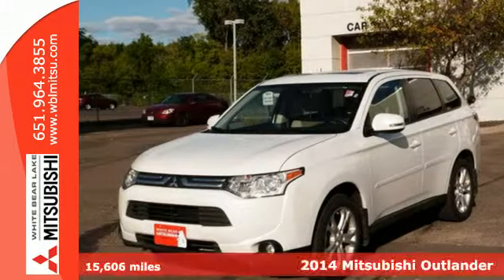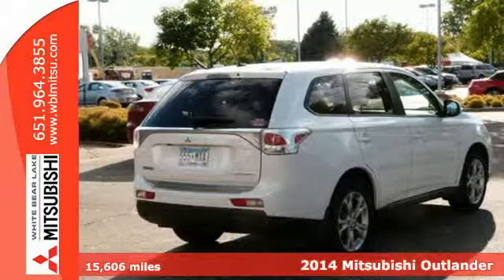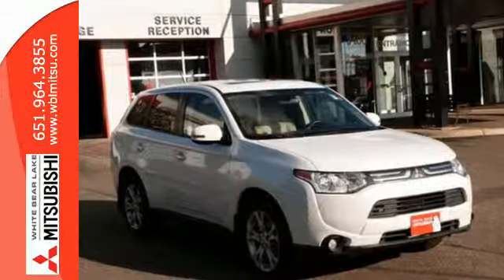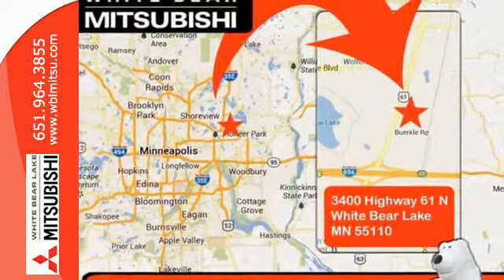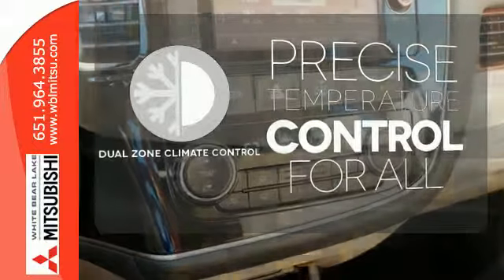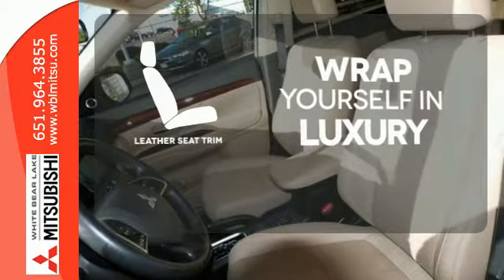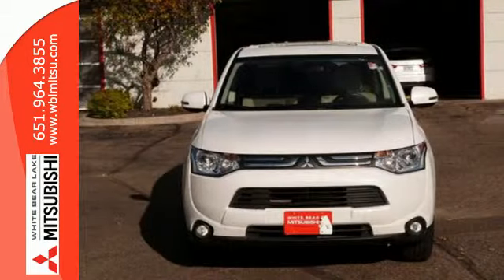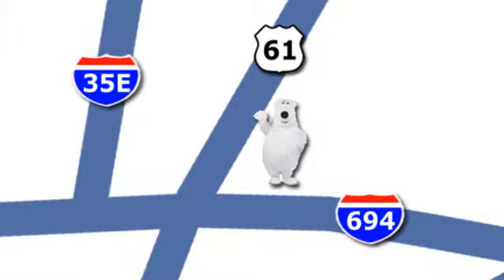2014 Mitsubishi Outlander St-Paul White-Bear-Lake, MN 73307X - SOLD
Year: 2014
Make: Mitsubishi
Model: Outlander
Trim: 2WD 4dr SE
Engine: 2.4 L 4 Cyl. Cyl.
Transmission: Automatic
Color: Diamond White Pearl
Interior: Beige
Mileage: 15606
Stock #: 73307X
VIN: JA4AD3A37EZ002926

Address:
3400 Highway 61 N